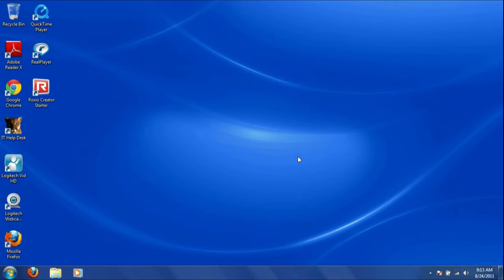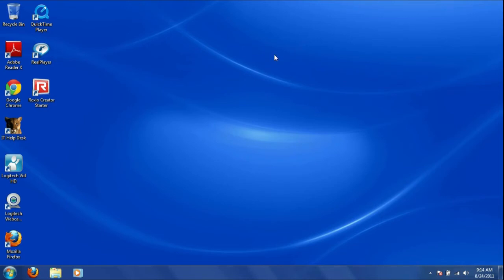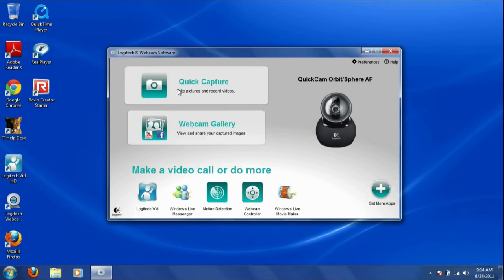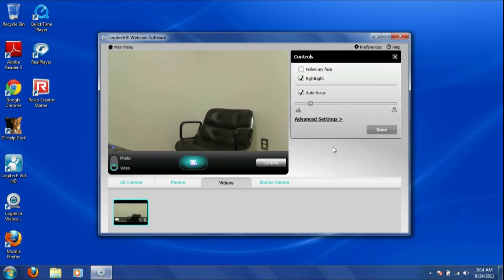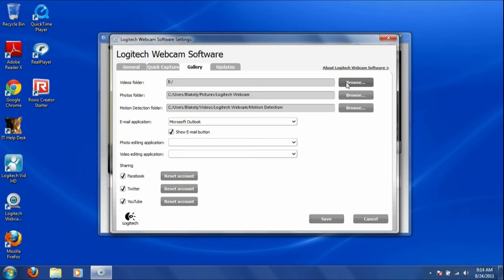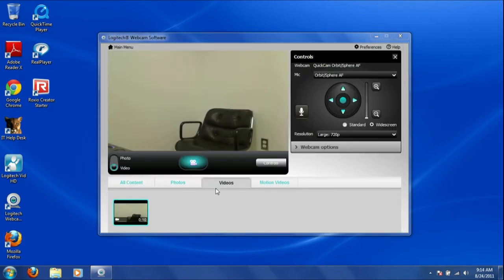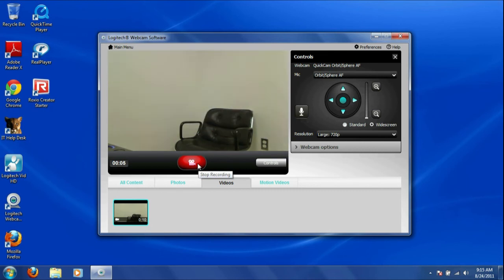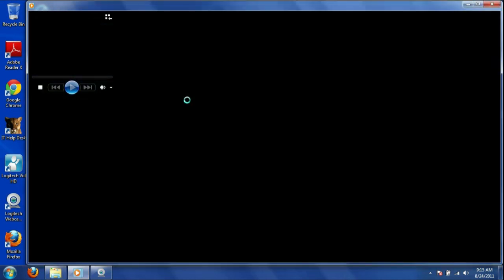Blakely Advocacy Institute - How to Record a Video Using Webcam and Save to a Flash Drive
Blakely Advocacy Institute's Instructions on how to record a video using a webcam and save it to a flash drive.